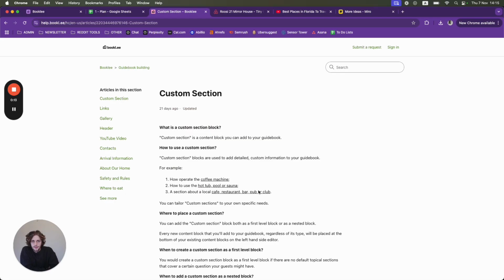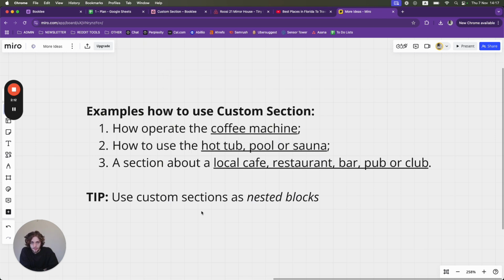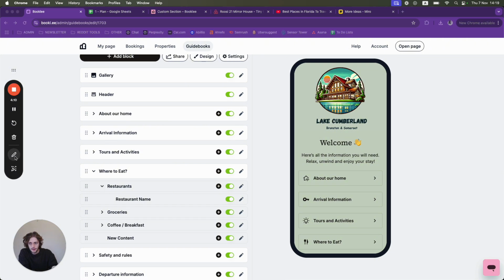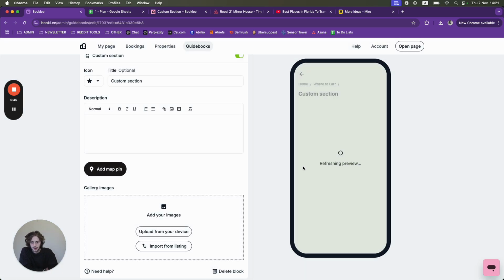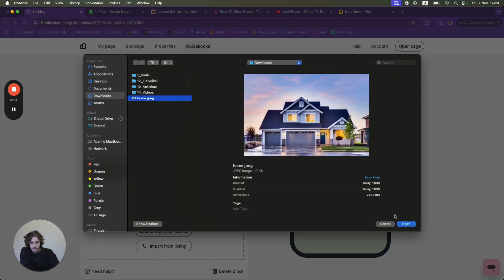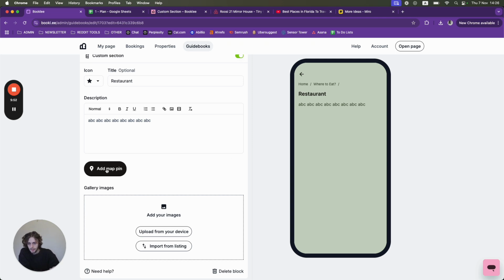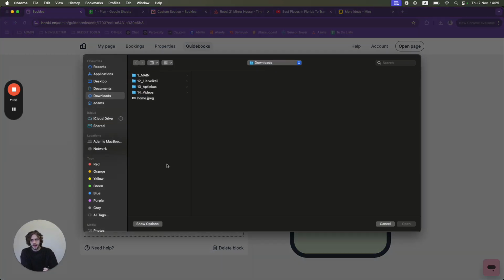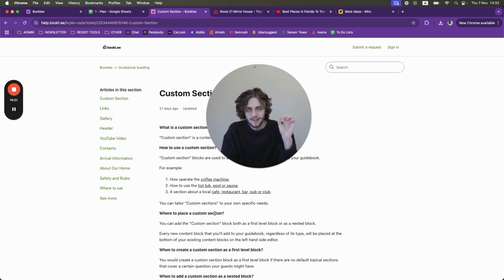Custom Section - How To Edit Booklee Airbnb Guidebook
In this video we show you how to edit the "Custom" section for your digital guidebook.